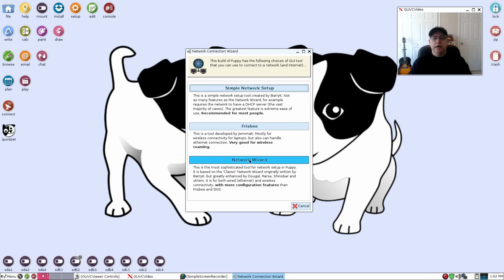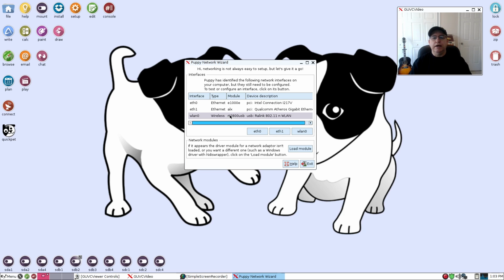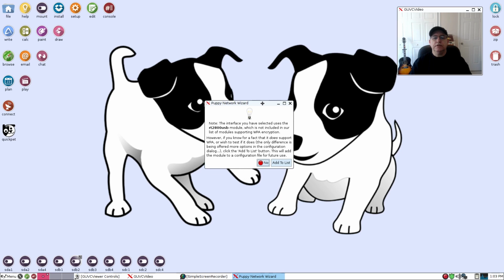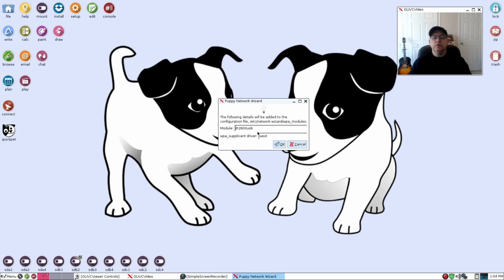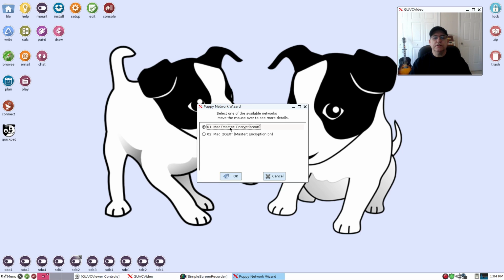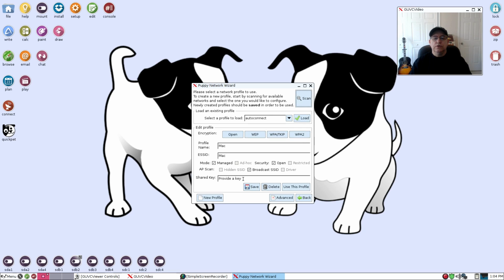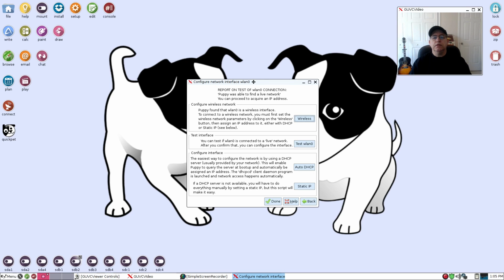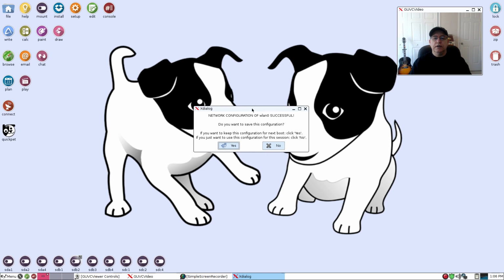How to Connect to your Wireless Network in Puppy Linux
In this video I show you how to connect to your wireless network in Puppy Linux Tahrpup 6.0. Hope you enjoy!